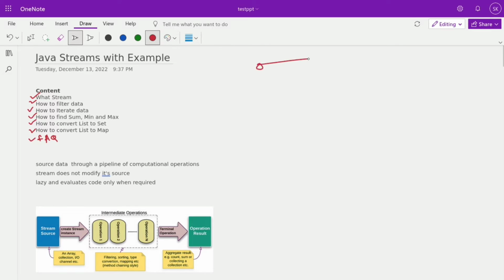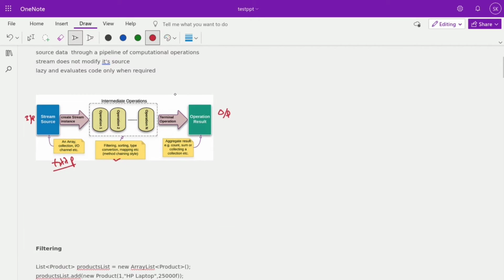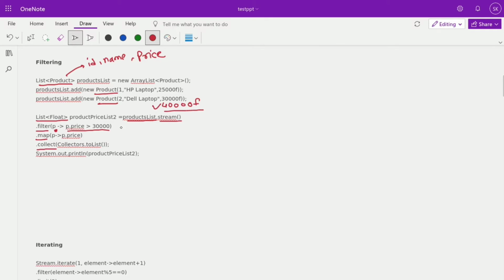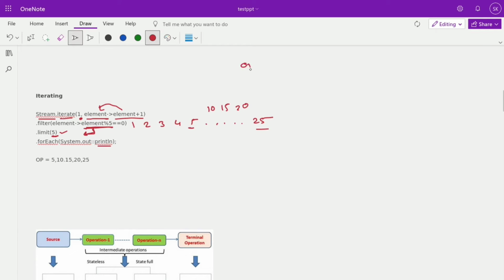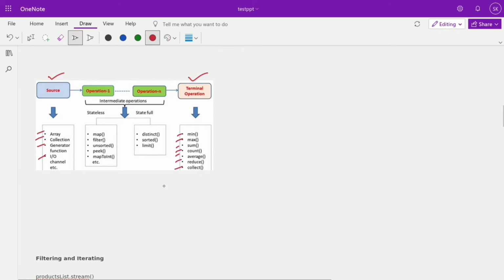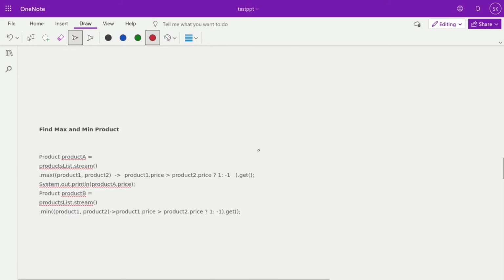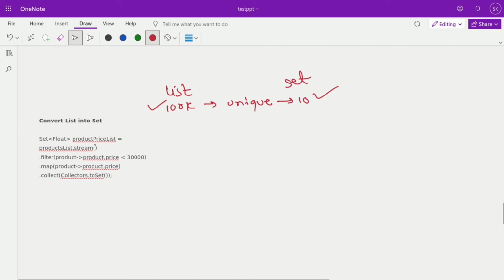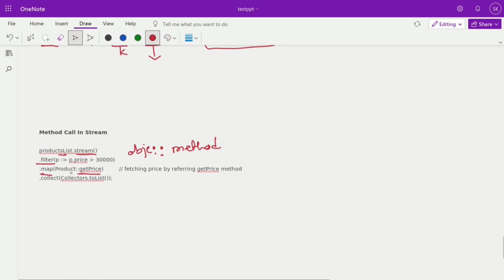The Java Stream Filter API: Tips to Master It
Java Stream Filter API In this video, we will be reviewing tips on how to boost your Stream processing using the Java Stream Filter API. Stream processing is a very important topic, and understanding the Java Stream Filter API can help you process large amounts of data more effectively.

Content
What is stream
What is stream operations
What is stream terminal operations
How to filter data
how to iterate collections
How to find Count, Sum, Min, Max
How to convert List to Set
How to convert List to Map